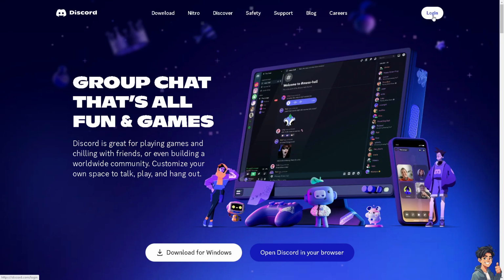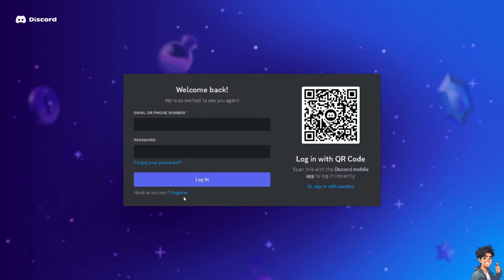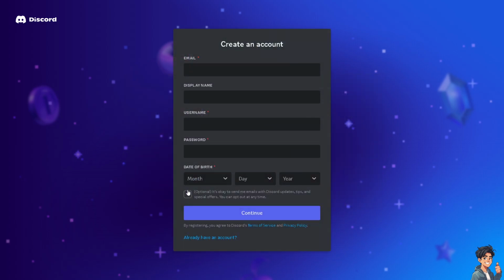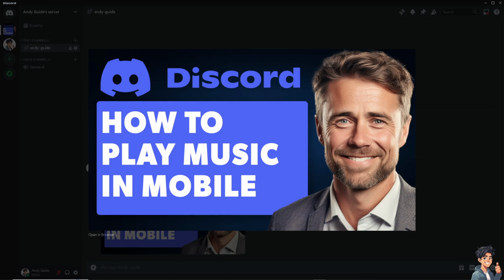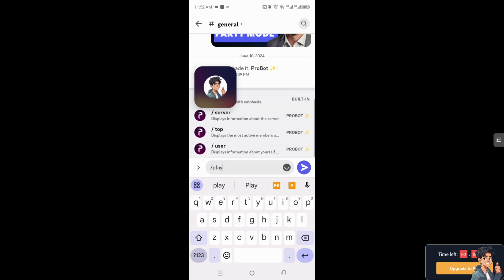How To Play Music In Discord Mobile (Full 2024 Guide)